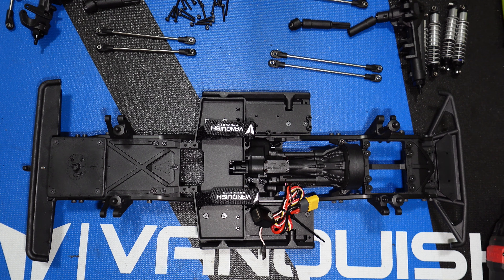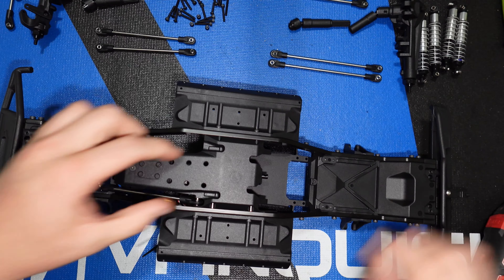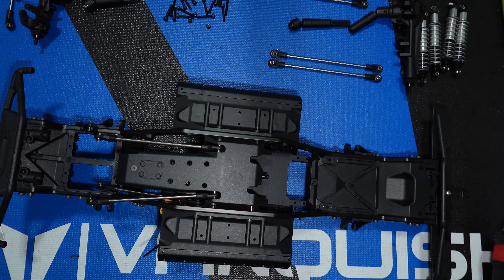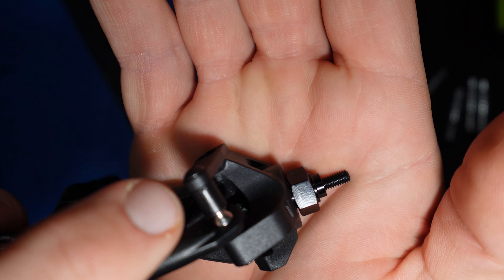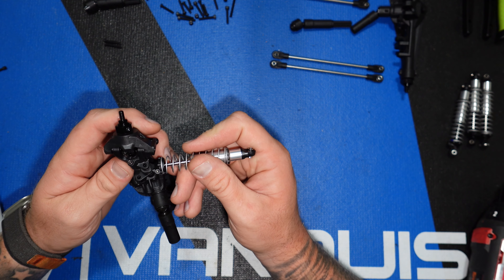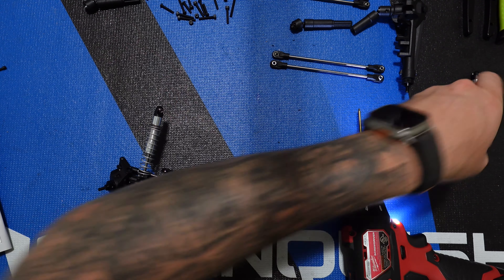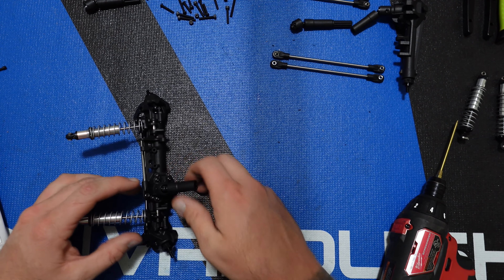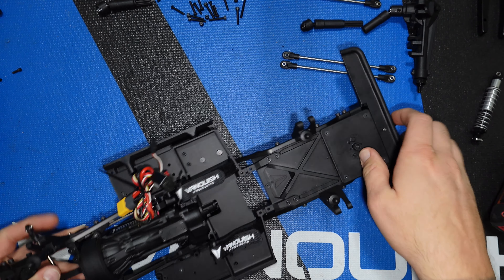VS4-10 Builders Kit Axle,Link,Shock Install on Chassis